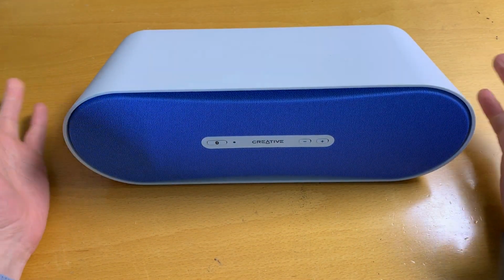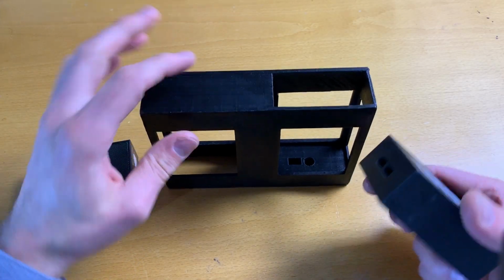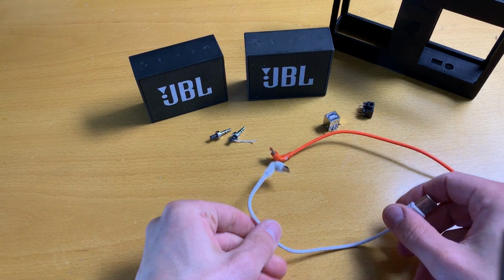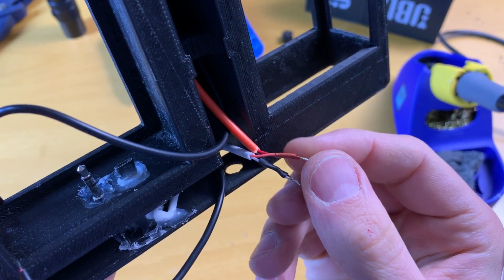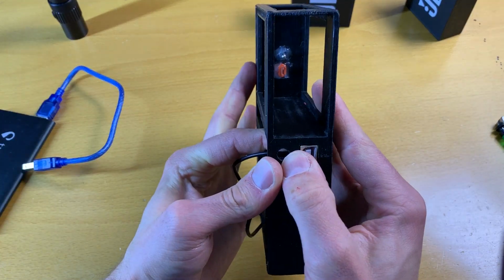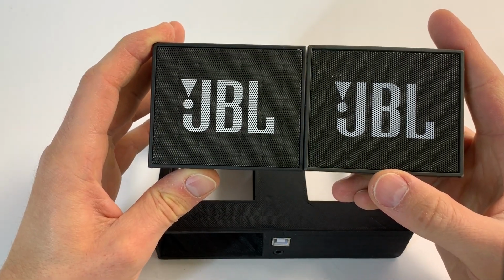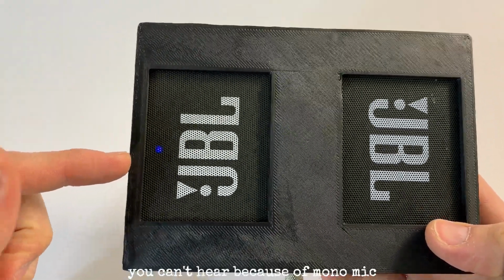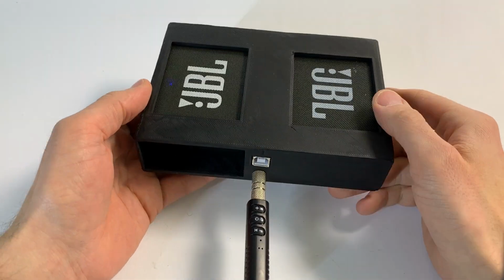Make ist Stereo - JBL GO1^2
This protable Bluetooth speaker is almost perfect. It is pretty, black, and cheap. But it has one downside. It has only one driver and therefoer is mono. Today we are going to fix that. And turn it into a stereo speaker. But we might loose the bluetoot capability.
Anyway. Let's fire up the Printer and go.